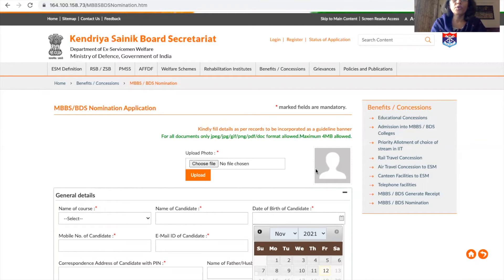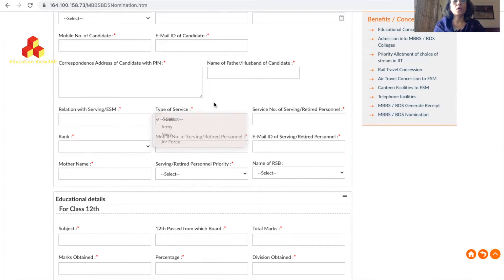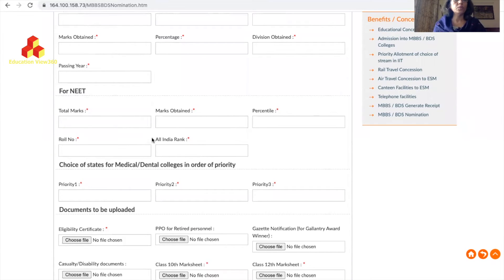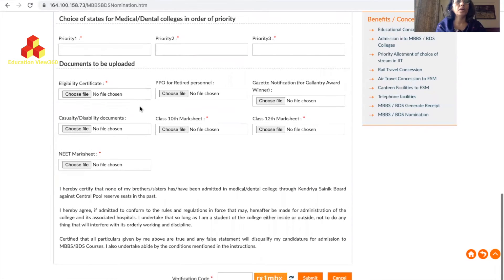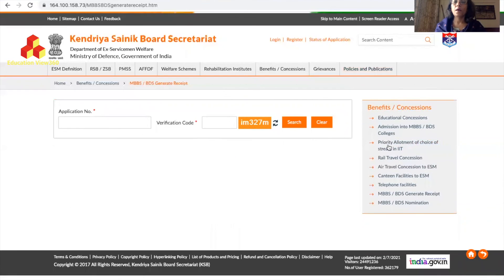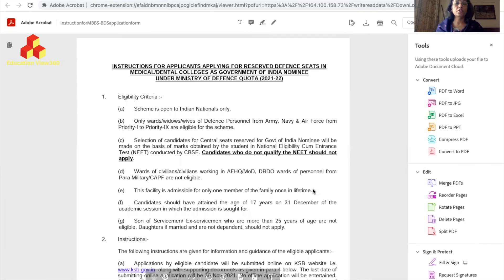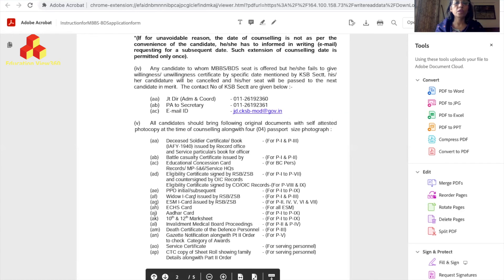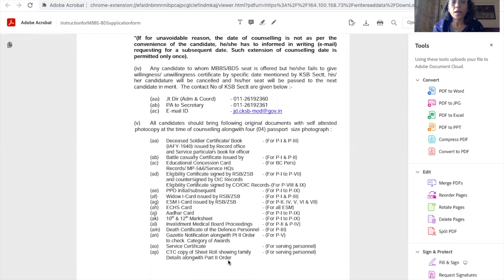Central Pool Seats How to Apply? Application Process For Defence Wards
Central Pool Seats How to Apply? Application Process For Defence Wards has been explained in this video for the benefit of defence wards. All documentary requirement as been discussed in detail.

MBBS and BDS Central Pool Quota Seats

Documents for NEET Counselling for wards of defence personnel

Reservation of seats for children of defence personnel